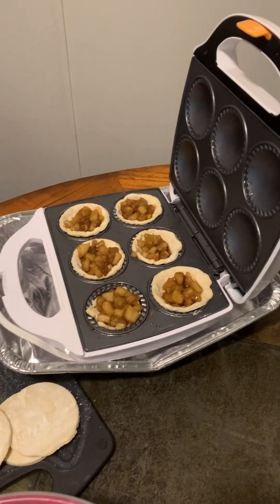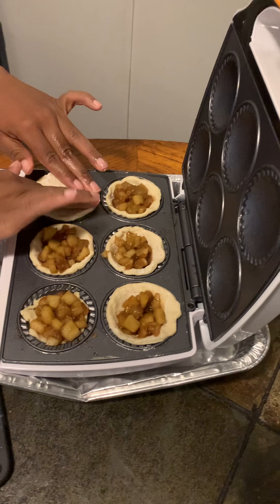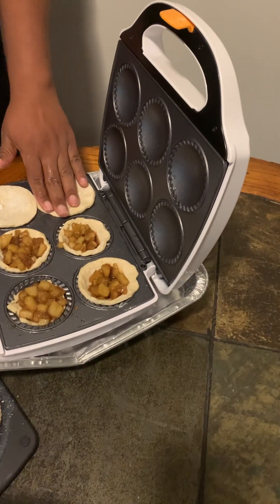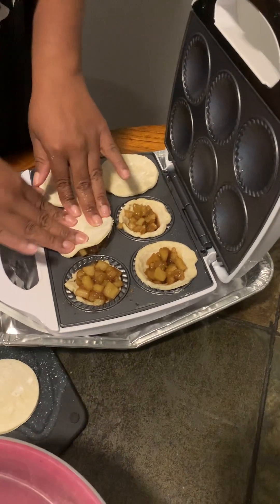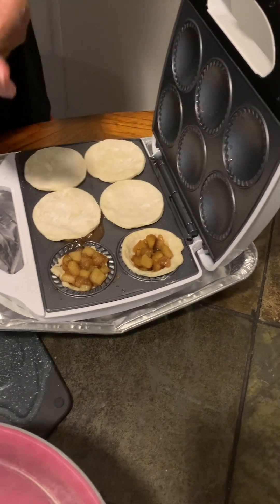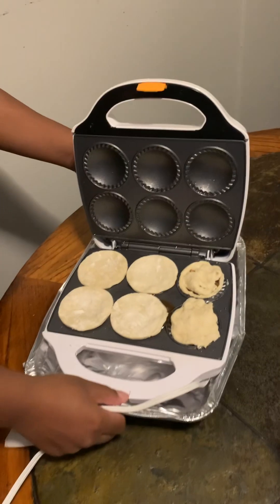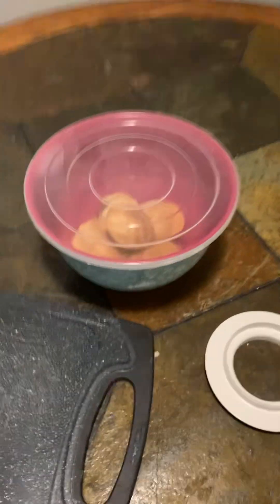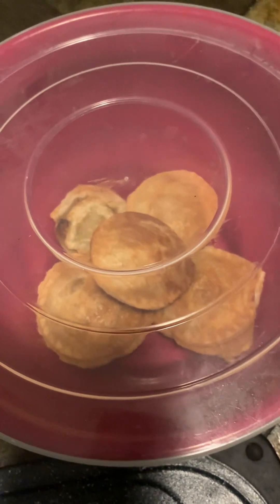Mini apple pie!